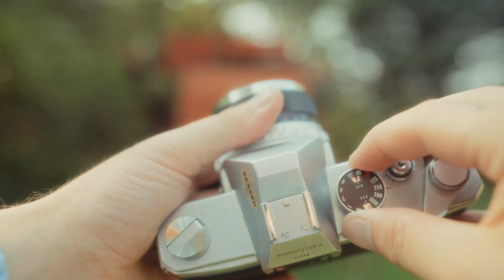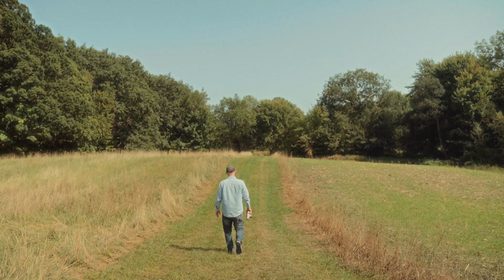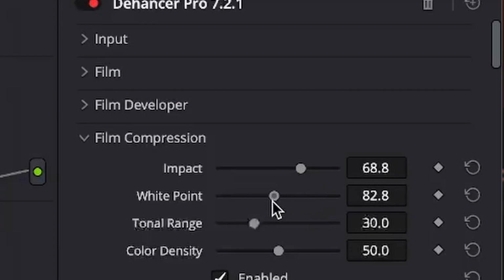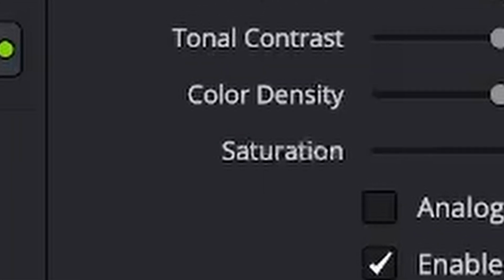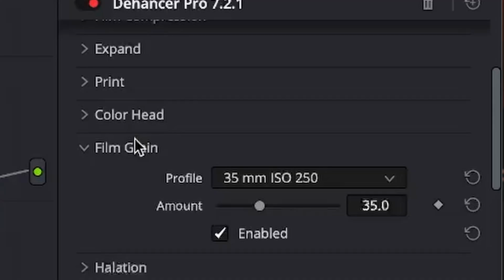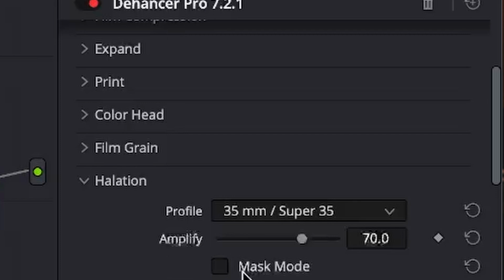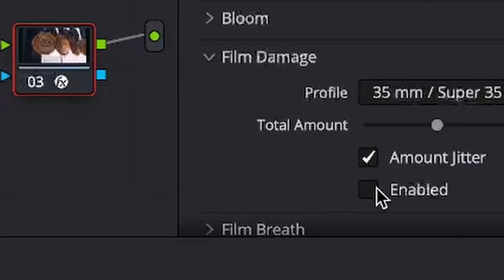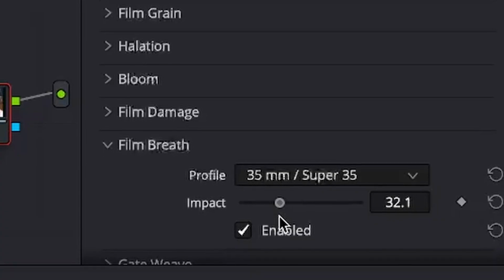Dehancer Film Emulation: Is It a Gimmick?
The folks over at Dehancer reached out to me and asked me to take a look at their plugin to share my opinion of them with you all.

Dehancer is touted as an excellent film emulation plugin for major editing suites, but does it really work as well as they claim or is it just a gimmick claiming to give you the "cinematic" look?

They did not pay me for this review, but did give me the plugin for free to evaluate it, and also allowed me to be an affiliate member, meaning if you're interested in purchasing Dehancer, please feel free to use my affiliate code: JALLEN10

Footage used for Dehancer examples shot with the assistance of Paul Raymond and Porsche Aremia of Full Send Studios, Vehicle provided by Jarrett Hopper. I appreciate all of your help and guidance.

Model: Porsche Aremia

Additional footage of Martial Arts shot solo and  performed by my dudes Ethan and Clayton of Dragon Martial Arts.